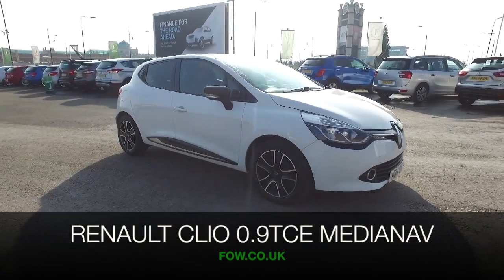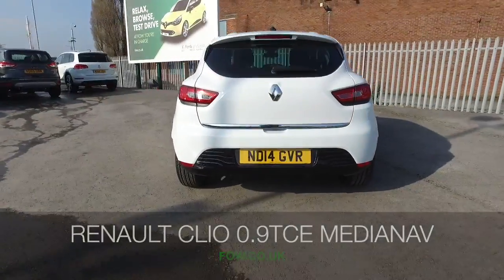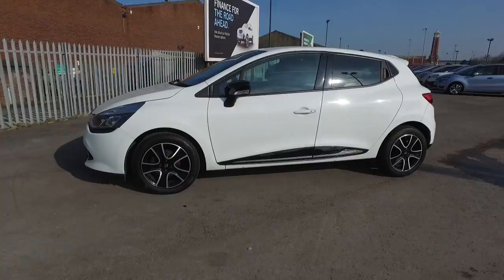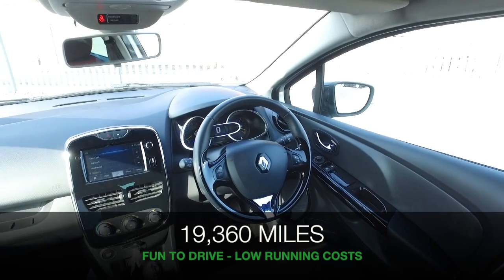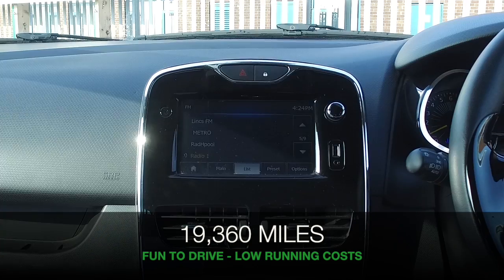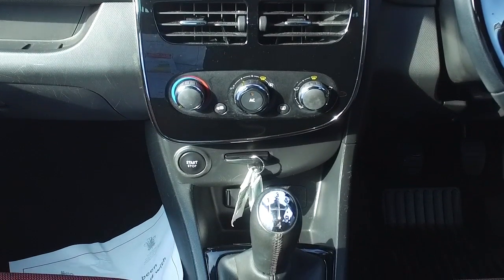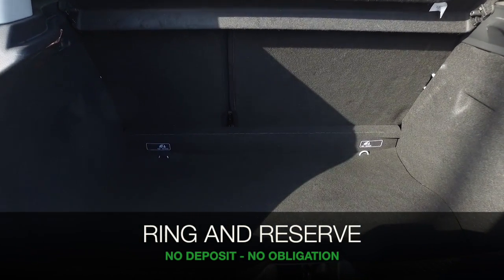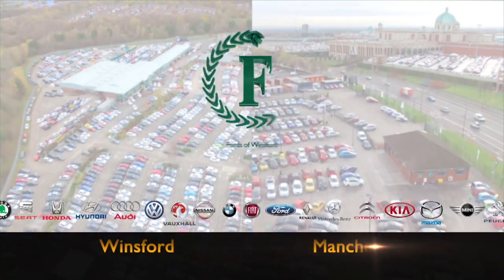RENAULT D-QUE M-NAV NRG TCE ECOSS (2014) 0.9 Tce 90 Eco Dynamique Medianav Energy 5dr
DETAILS:
First registered: 06/06/2014
Current mileage: 19360
Registration: ND14GVR
Colour: White

FEATURES:
Bluetooth + USB,Cruise control + speed limiter,Trip computer,Variable PAS,Fingertip controls for audio system,Automatic headlights + automatic windscreen wipers,Black headlamp surrounds,Black rear diffuser,Body colour door handles,Body coloured bumpers,Body coloured rear spoiler,Chrome strip on lower grille,Chrome surround for front fog lights,Electric adjustable door mirrors,Electric front windows + one touch + anti-pinch,Front fog lamps,Gloss black front bumper insert with chrome surround,Heated door mirrors,LED daytime running lights,Rear wiper,Tinted windows,Variable front intermittent wipers,12V Accessory socket,2 cupholders,3 rear height adjustable headrests,60/40 split rear seats,Air recirculation control,Chrome gear knob insert,Chrome interior door handles,Driver's seat height adjustment,Folding front passenger seat,Glovebox,Height adjustable front headrests,Height/reach adjust steering wheel,Isofix system on outer rear seats,Leather steering wheel,Matt black door handle surrounds,Passenger dashboard tray,Pollen filter,Style cloth upholstery,3 point rear seatbelts x3,ABS+EBD+Brake assist,Curtain airbags,Driver/Front Passenger airbags,Driver/front passenger side airbags,ESP + Traction control + Understeer control,Front passenger airbag deactivation,Height adjustable driver's seatbelt,Hill start assist,Seatbelt warning,Tyre pressure monitoring system,Anti-drill door locks,Child lock control of rear doors and windows,Deadlocking system,Hands free Renault card,Locking fuel filler cap,RAID (Renault Anti-Intruder Device),Remote central locking,Thatcham Cat 2 engine immobiliser,Black interior trim,Gloss black air vent surround,Gloss black centre console,Gloss black dashboard inserts,Instrument dials in chrome surround

This used car is for sale at Fords of Winsford Car Supermarket in Cheshire, UK